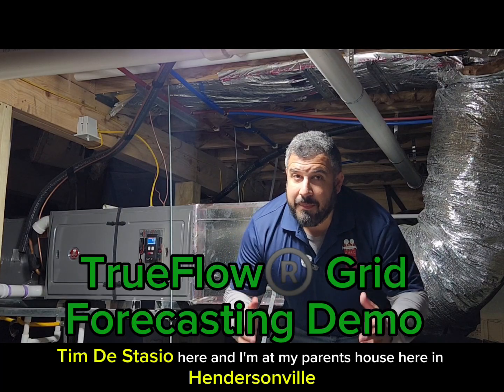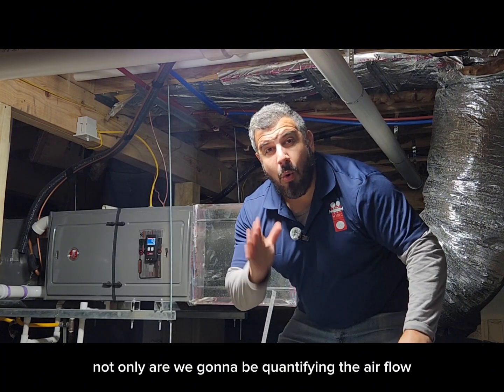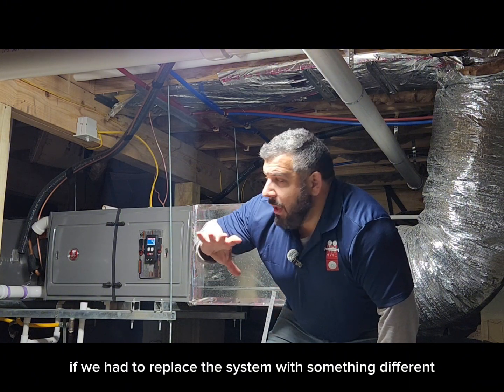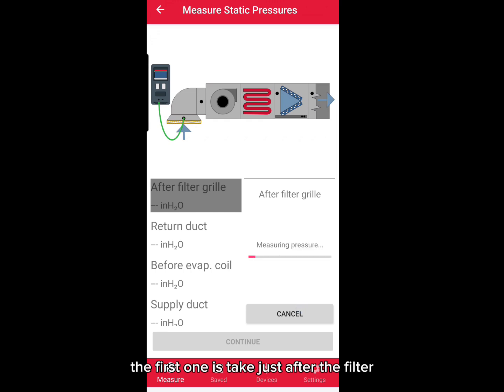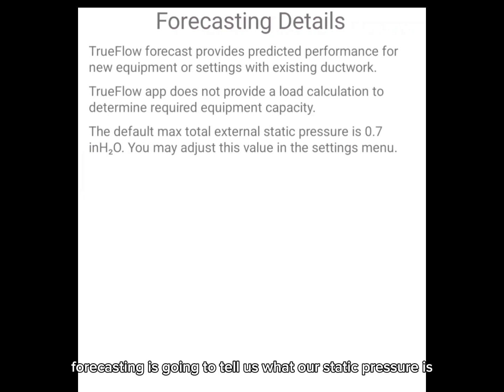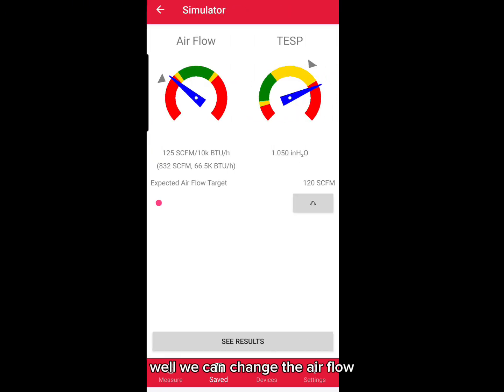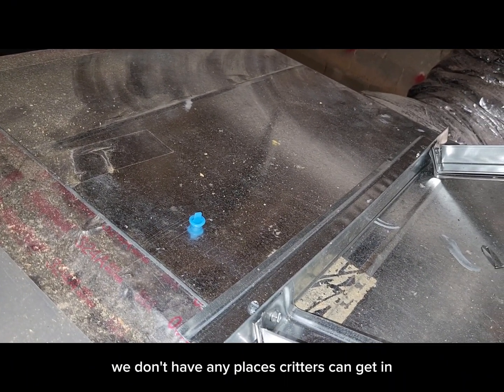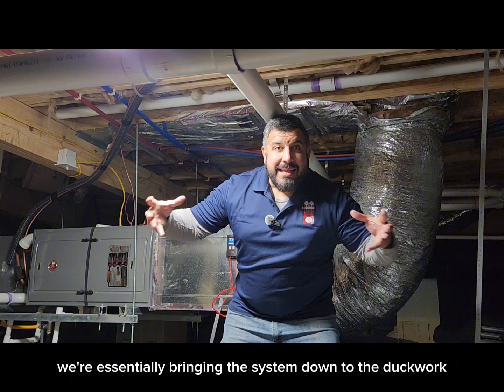TrueFlow Grid Forecasting Demo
The Energy Conservatory's TrueFlow Grid just got a little better. Forecasting allows you to predict what your Static Pressure will be when you make airflow adjustments or replace equipment.